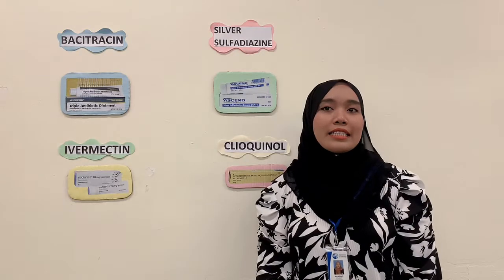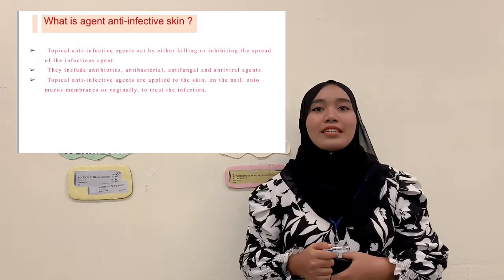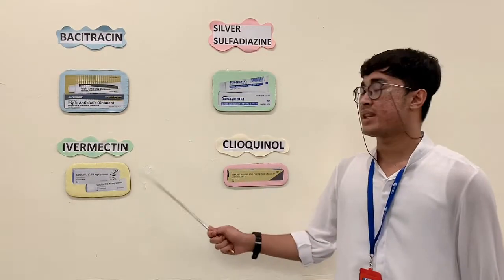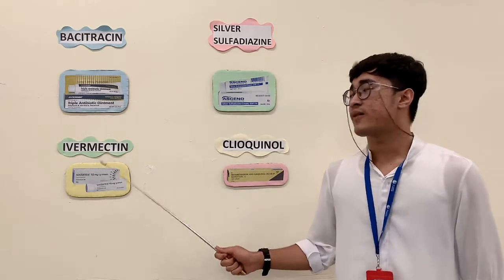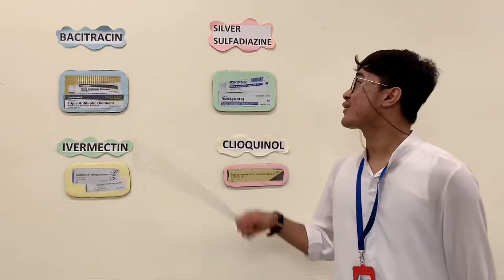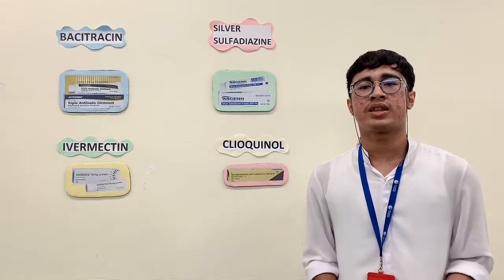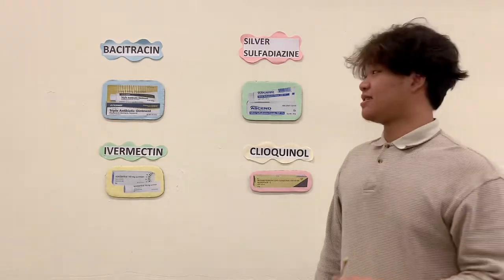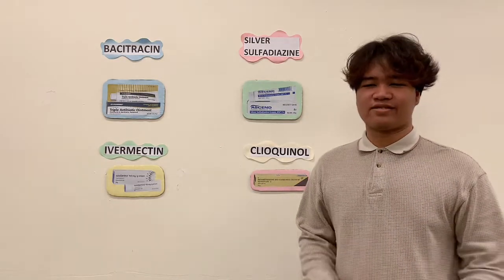25 March 2022